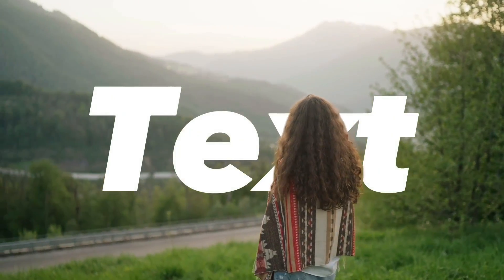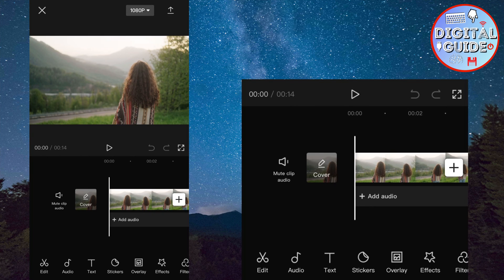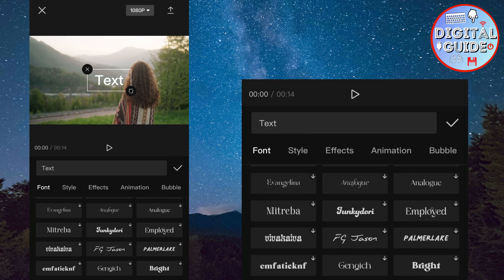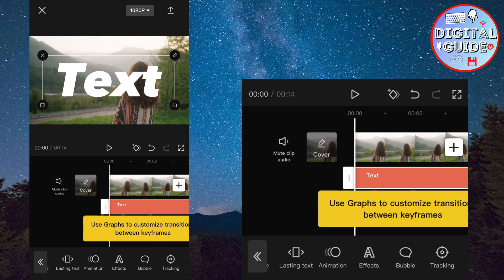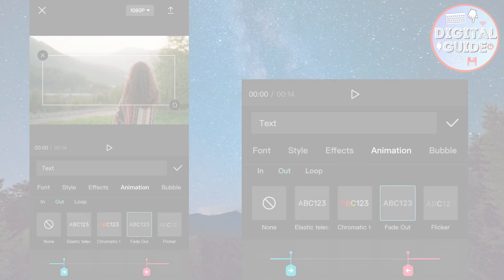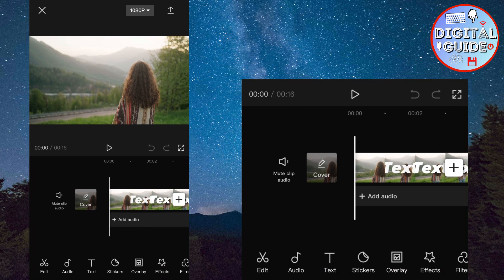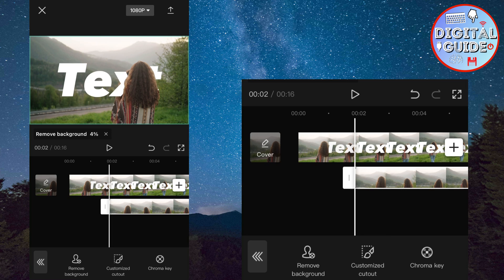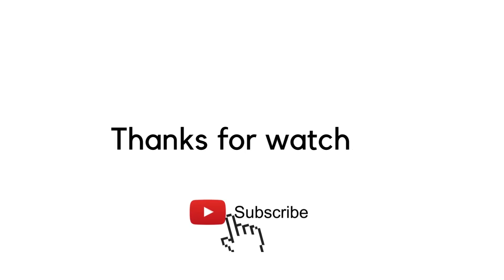Text Behind Person Effect | CapCut Tutorial 2023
Best CapCut Alternative to Easily Make Text Behind Person Effect-No Pro Required

Let’s learn how to do the text behind the person effect in CapCut. It’s a really cool effect, and you only need a couple of minutes to make it into your video.

Background Sky Photo Downloaded From Pexels.com